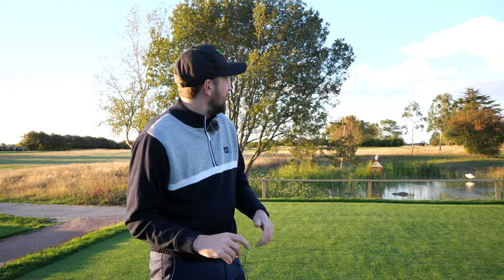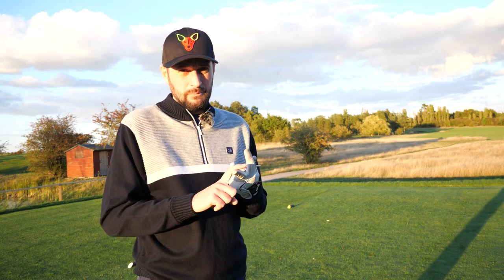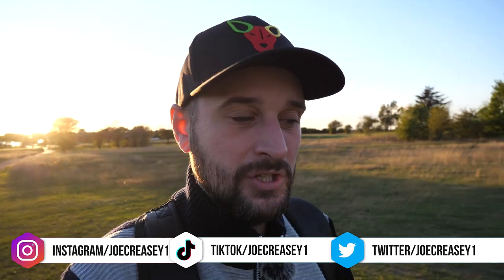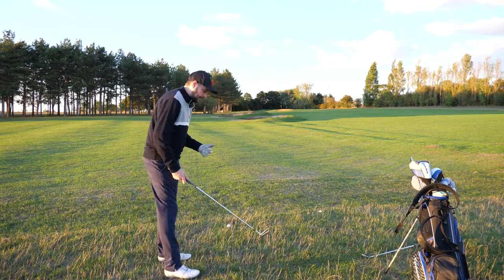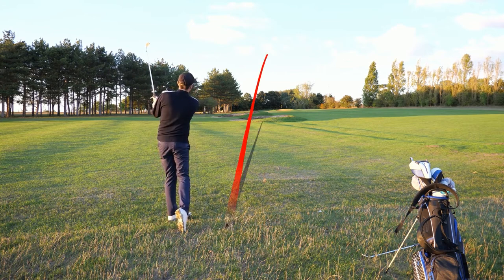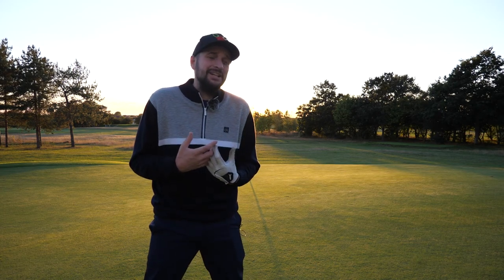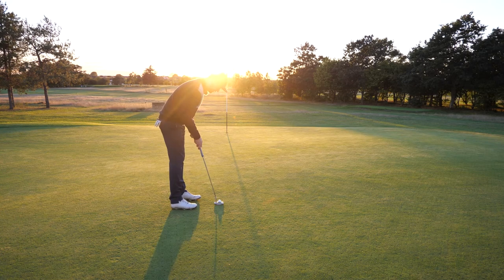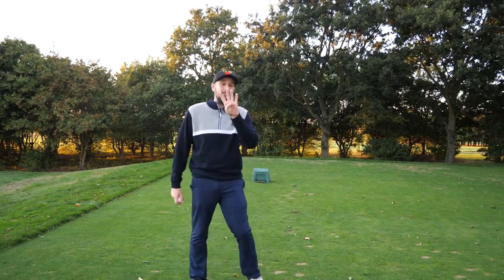HOW TO PLAY GOLF IN THE WIND! 4 TIPS FROM A PRO!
★ Hi Im Joe Creasey and Welcome to my youtube channel Joe The Pro, This youtube channel is about getting myself back into golf as well as using my tips and tricks to help you grow and get better at golf yourself as well as reducing handicap and tackling all the good and bad of golf.

A Little bit of background on myself I was a Professional Tour player for 6 years playing on tours across the globe, Unfortunately for myself I realized I was never up to standards of Tiger Woods, Rory Mcilroy, Bryson Dechambeau and other world-class golfers so decided to pack it all in and find another path in life. After deciding all this I packed in golf and hadn't hit a golf ball in 6 years.

Since then I have been working with celebrities and YouTubers which includes owning my own management company, and over the past couple of months, a lot of them have been getting into golf and has sparked my interest once again.